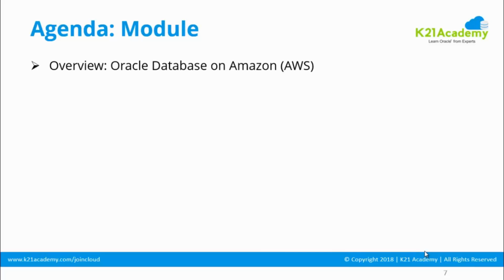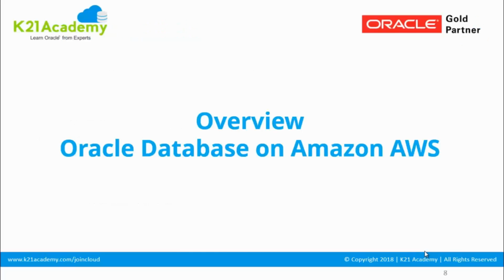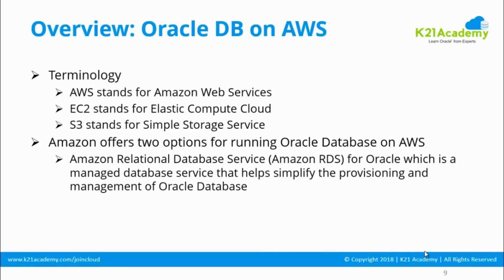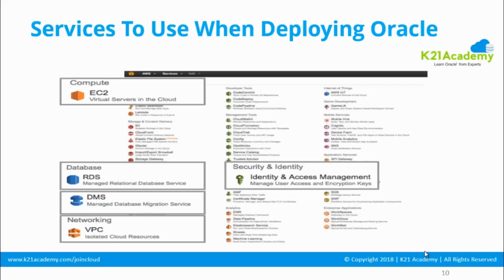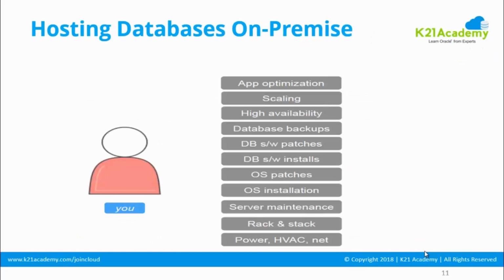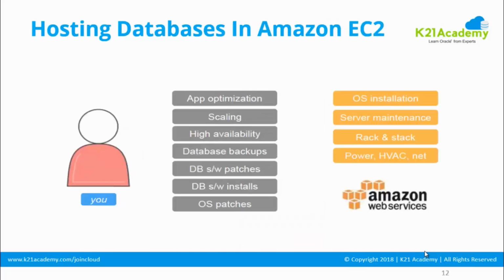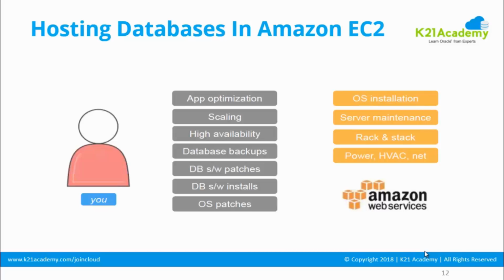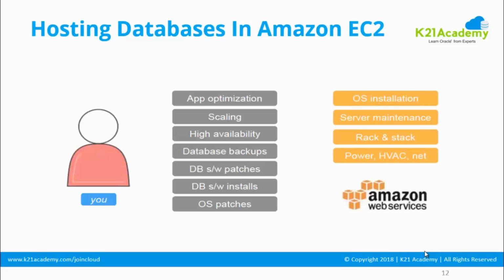Oracle Database on Amazon AWS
This video covers Oracle Database on Amazon AWS

We start with Giving Overview of Amazon AWS and its various terminology

1.AWS stands for Amazon Web Services
2.EC2 stands for Elastic Compute Cloud
3.S3 stands for Simple Storage Service

Then will move forward and see what are the various options which Amazon gives to deploy Oracle Database

Amazon offers two options for running Oracle Database on AWS

1.Amazon Relational Database Service (Amazon RDS) for Oracle which is a managed database service that helps simplify the provisioning and management of Oracle Database

2. Running a self-managed Oracle Database directly on Amazon Elastic Compute Cloud (Amazon EC2)

This Video is from our MiniCourse on Build & Manage Oracle Database on Amazon AWS If you need to know more about this program then reach out to our team at